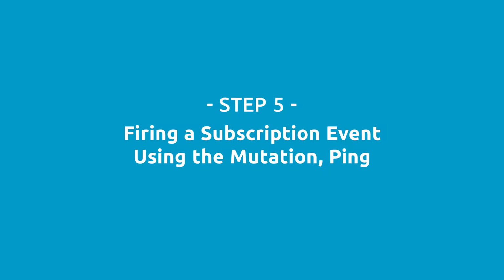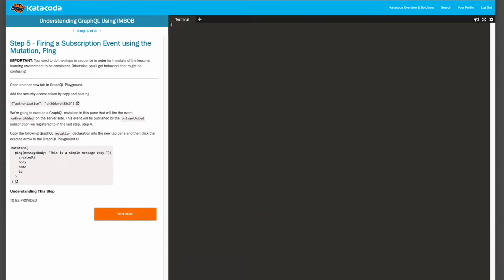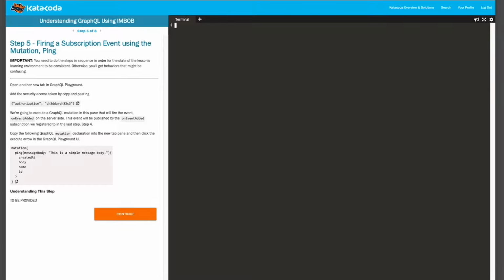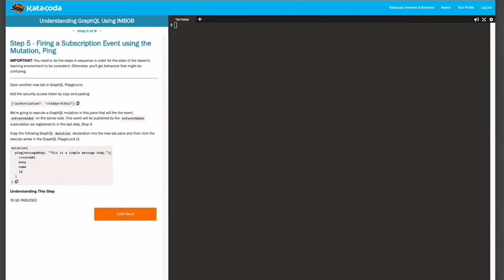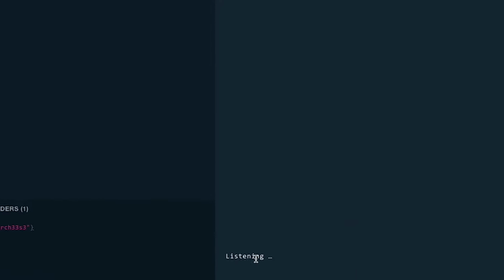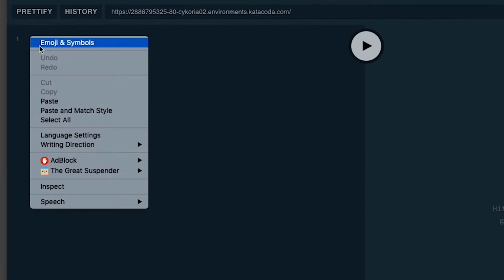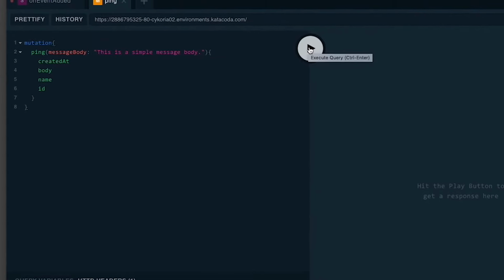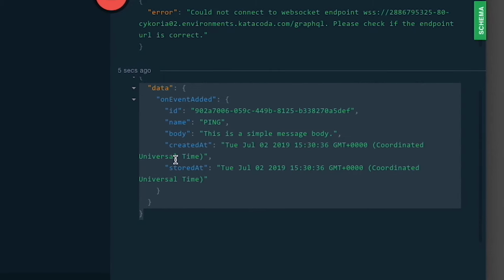Hands-On GraphQL Tutorial Step 5: Firing a Subscription Event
This is the fifth of 8 videos that go with ProgrammableWeb's interactive hands-on tutorial on designing, implementing, and querying a GraphQL API using an Apollo GraphQL server.  This video is best watched while the viewer is actively engaged with the Katacoda interactive learning environment (and is also embedded directly into that environment). Links to that preconfigured Katacoda environment as well as to ProgrammableWeb's encyclopedic series on GraphQL appear below in this description. In this fifth step, you'll learn how to fire a subscription event using GraphQL's ping mutation.

Downloadable source code for ProgrammableWeb's IMBOB GraphQL API and Demonstration App